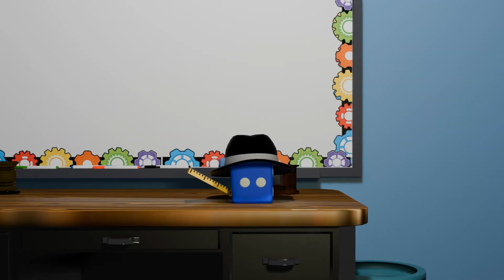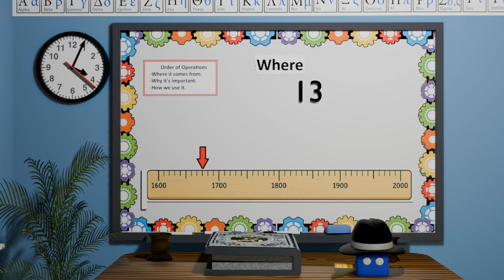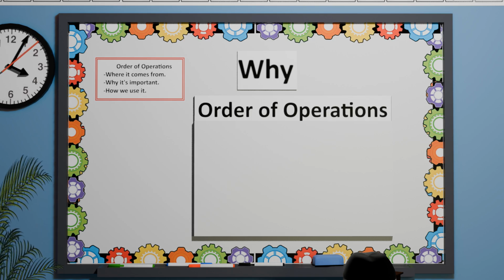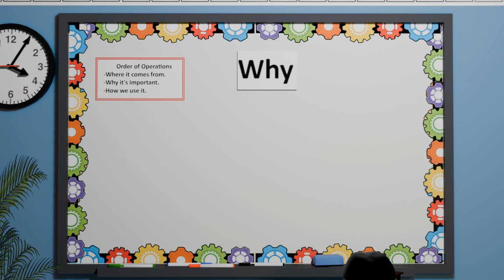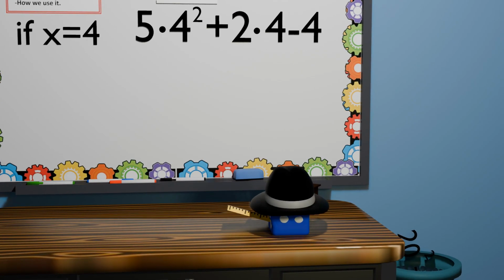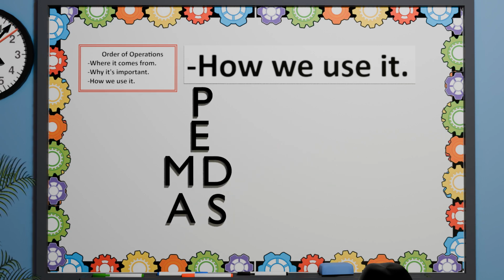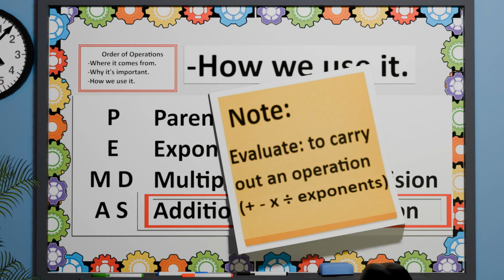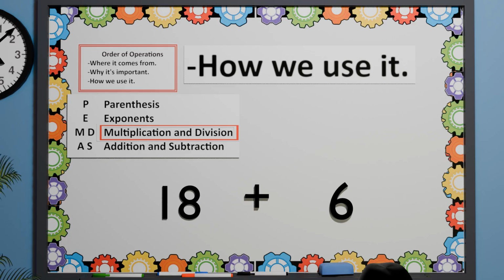Math Bytes - Episode 5 - Order of Operations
In this episode we learn about Order of Operations.  Where it comes from, how long we've been using it, why it's used, and how to apply it to math problems.